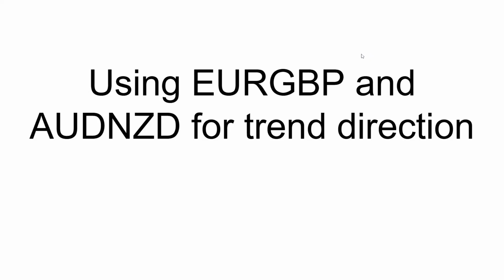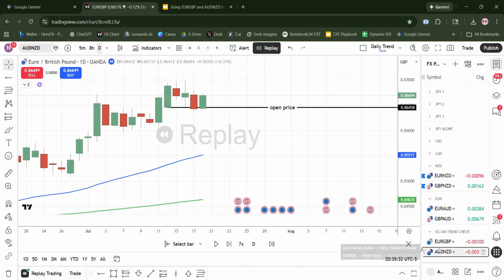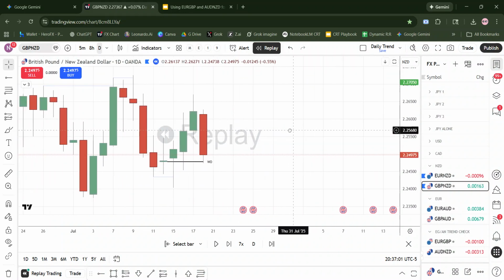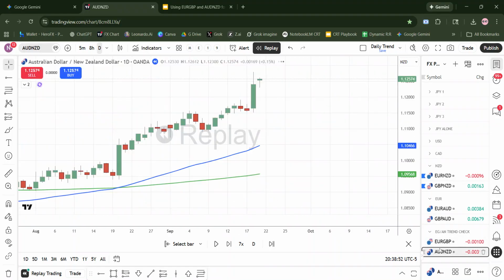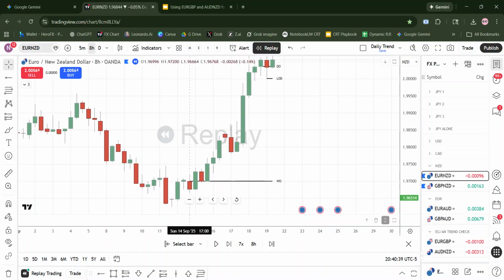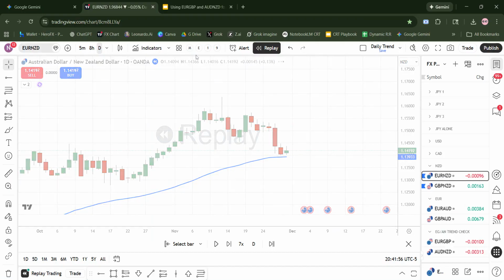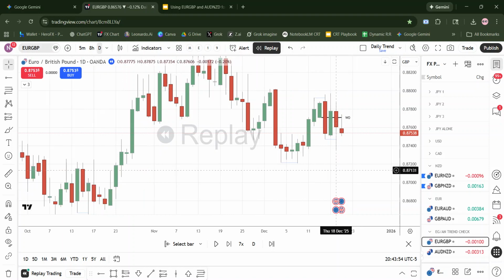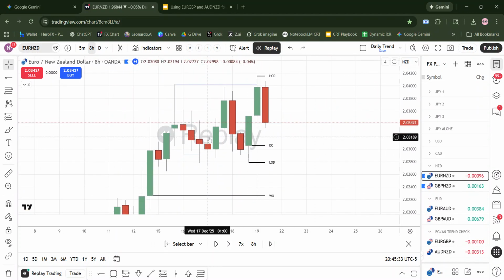how to use EURGBP and AUDNZD for trend direction with CRT